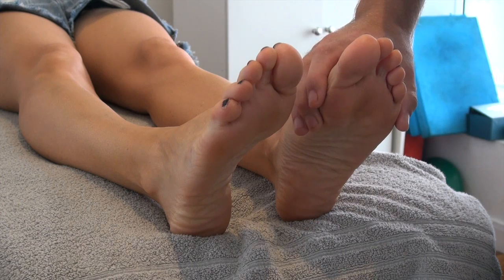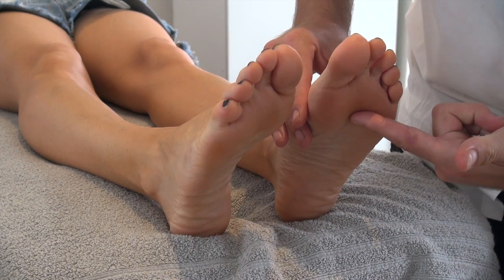Forefoot pain - identifying metatarsalgia with Nick Torrance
Metatarsalgia is pain in the forefoot under the metatarsal heads. In this video, Nick Torrance of Balance in Motion Physio in Bondi, discusses the causes of metatarsalgia and how to settle down acute pain in the forefoot.

This video is part of the video series Forefoot - Advanced Injury Management with Nick Torrance